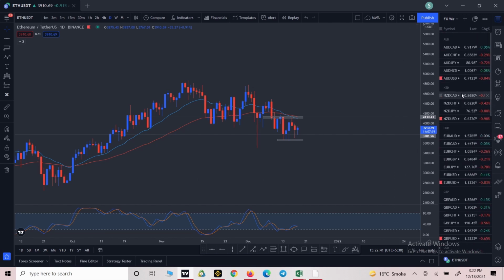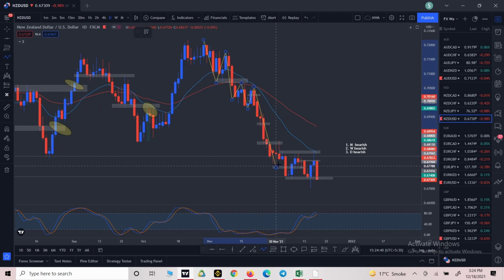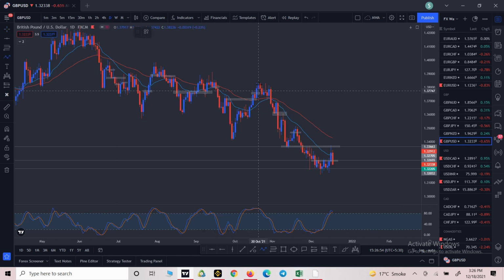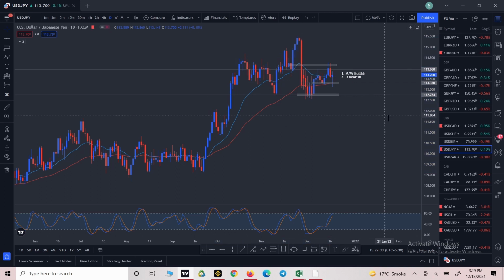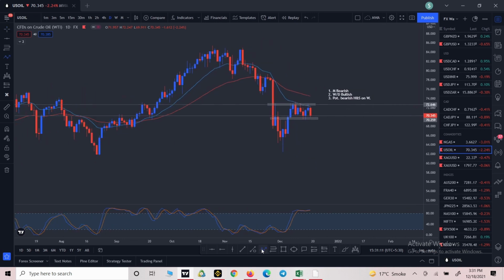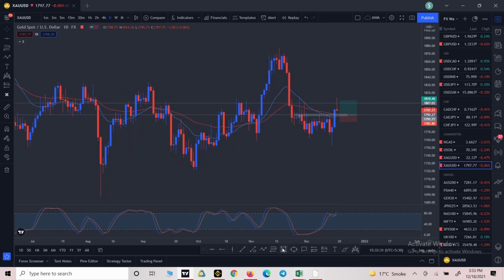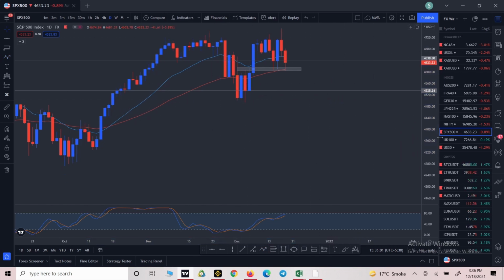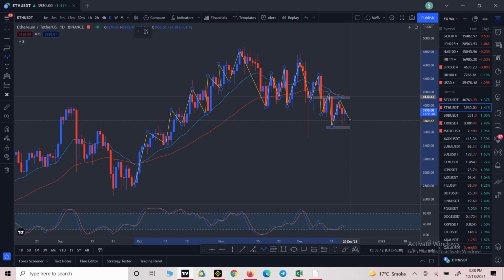Markets Analysis (Fx Majors, Commodities, Indices, Cryptos)